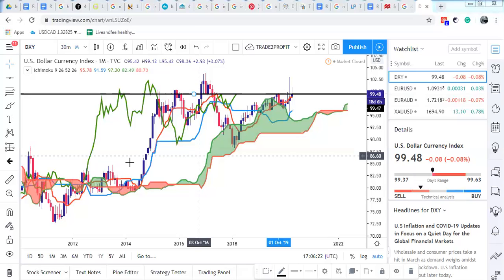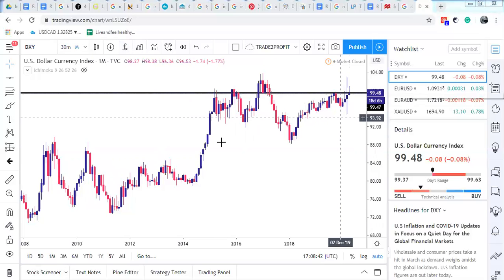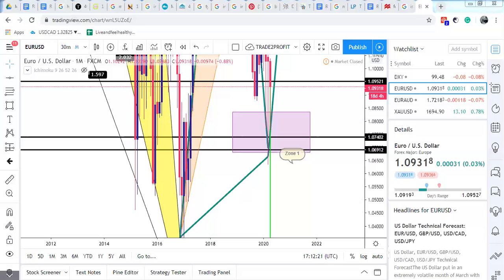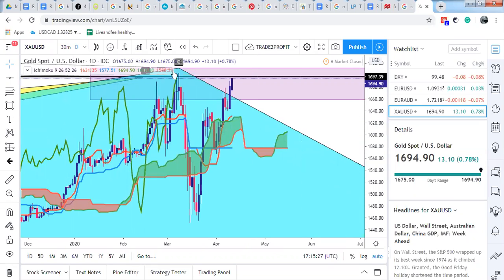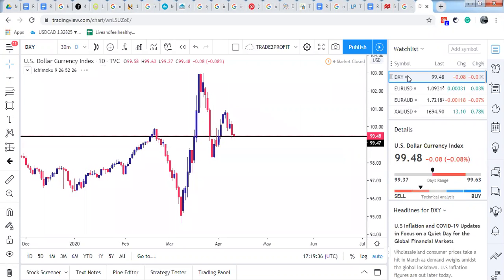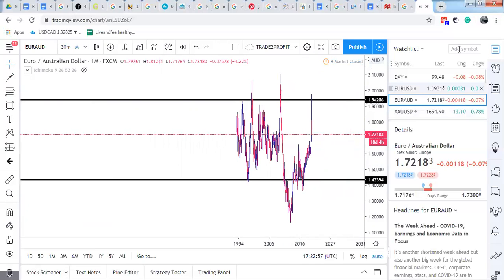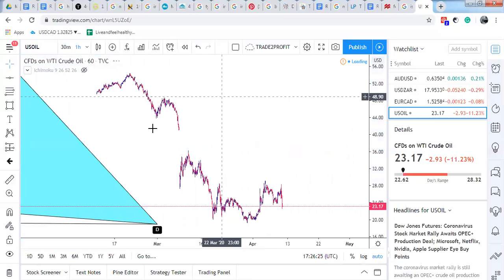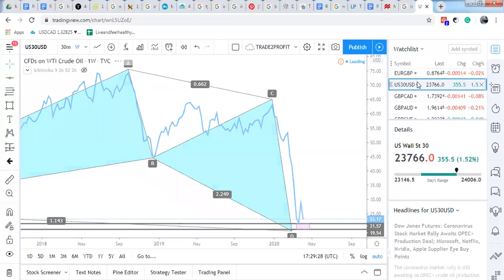FOREX CHART ANALYSIS, for the new trading week